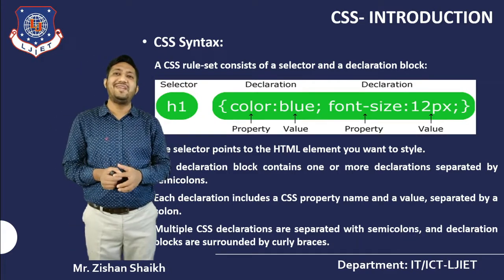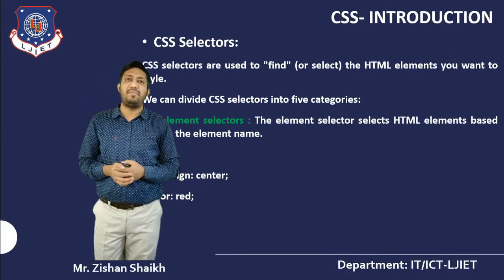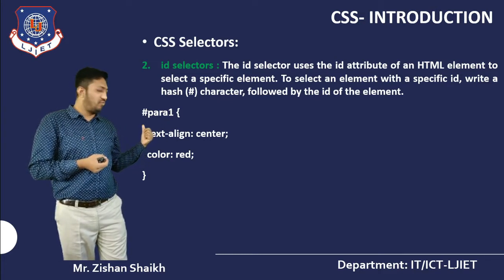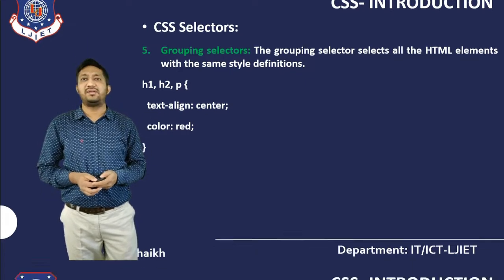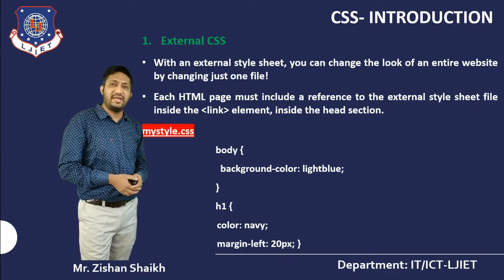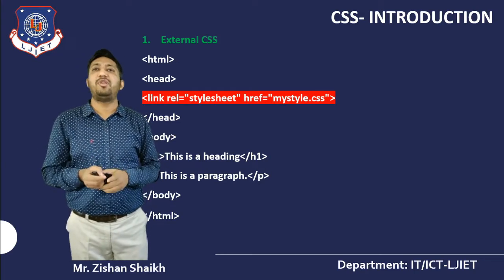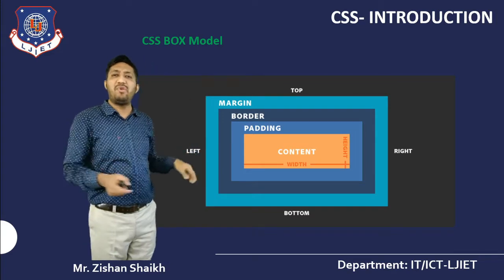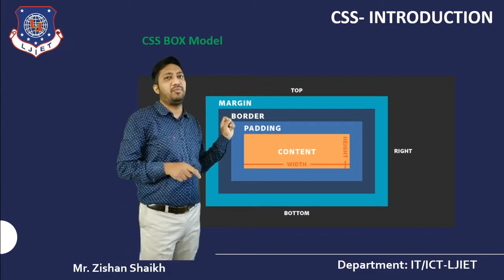Lec-01_CSS | Advance Web Programming | IT Engineering